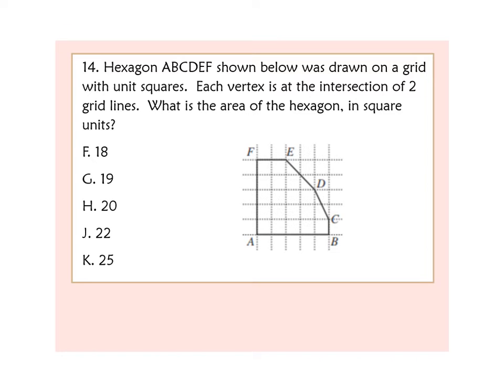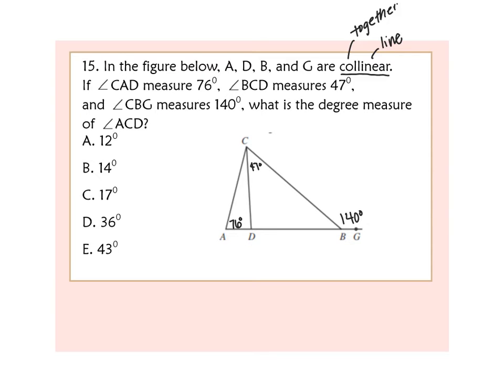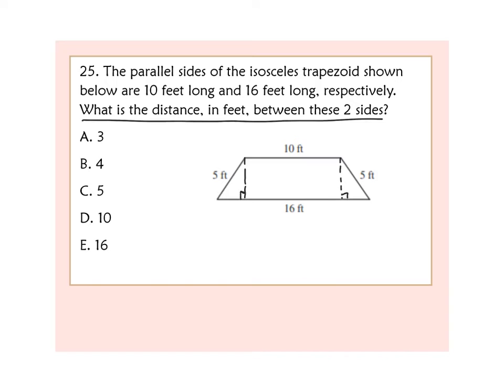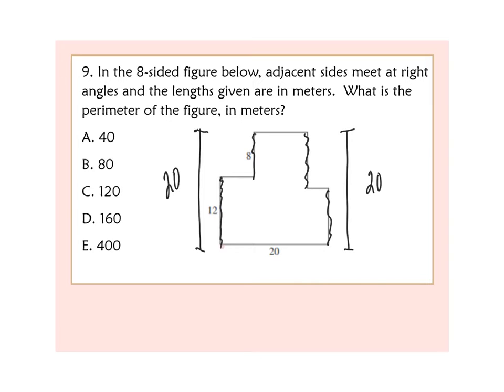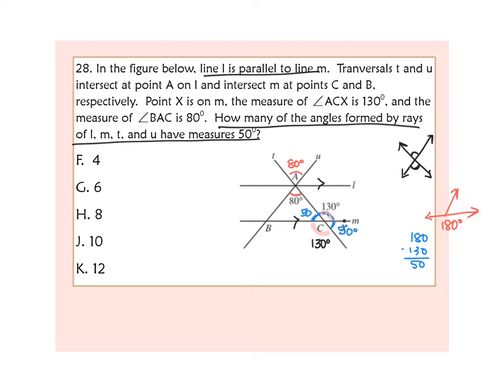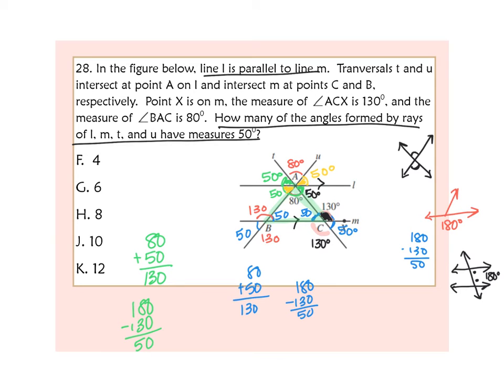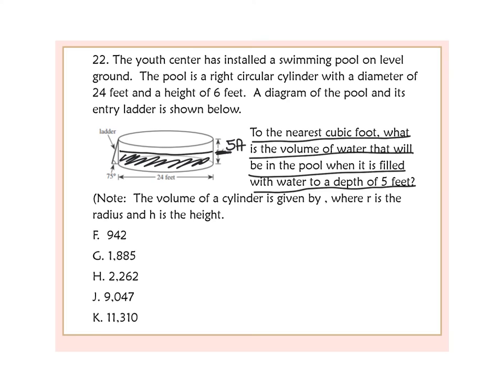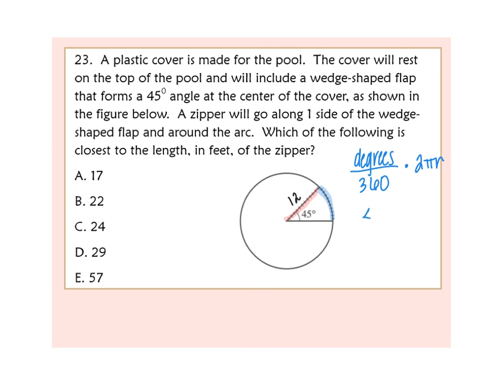ACT Prep - Geometry